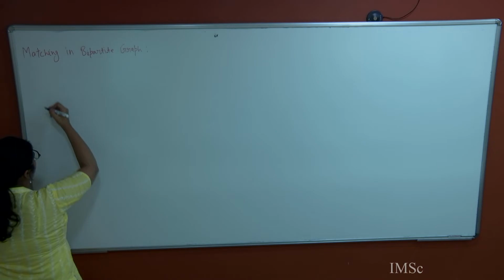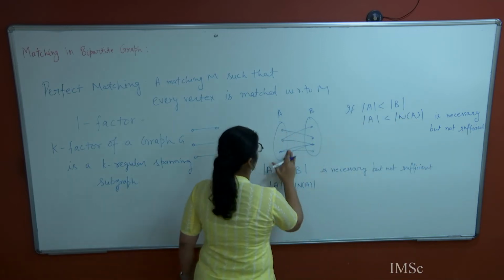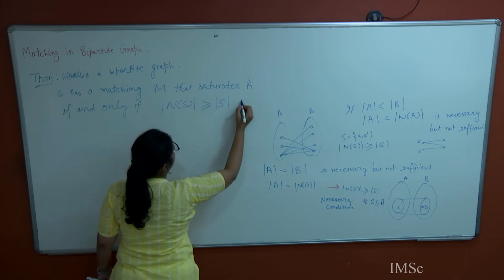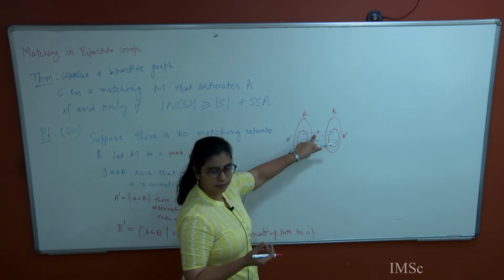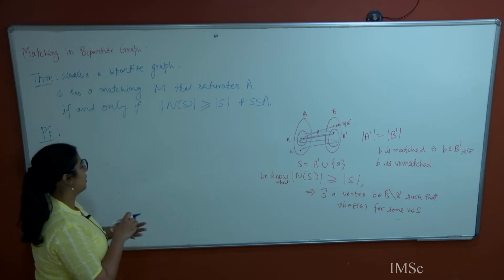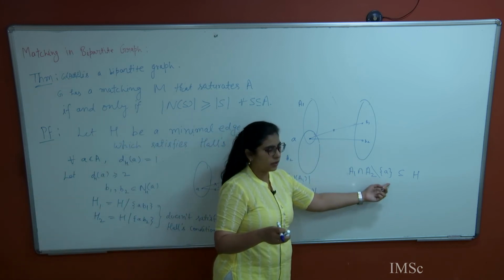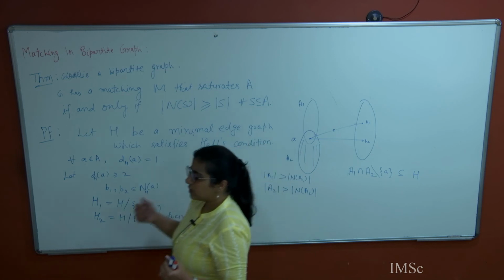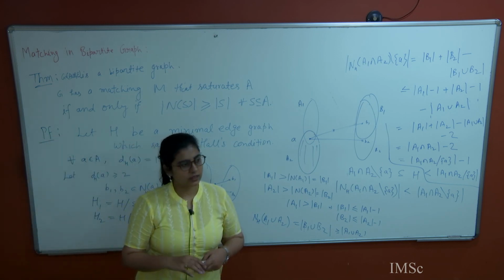Matching in bipartite graphs by Shaily Verma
In this lecture we proved Hall's Theorem which
characterizes bipartite graphs with a matching saturating
one partite set